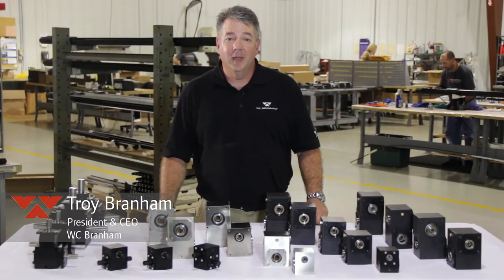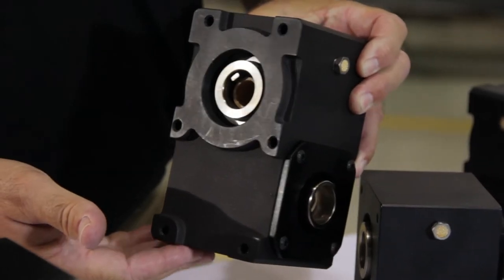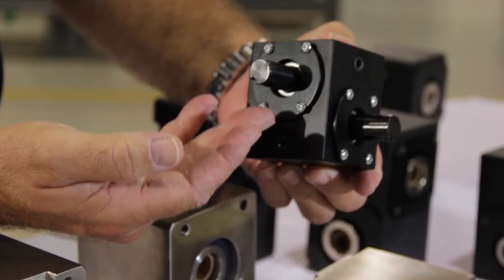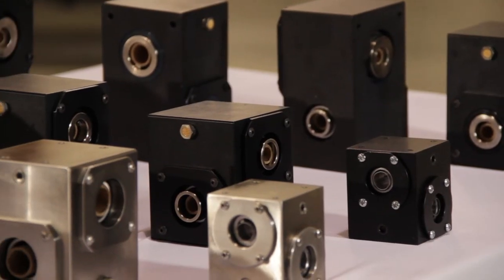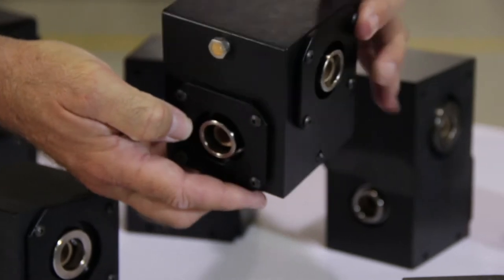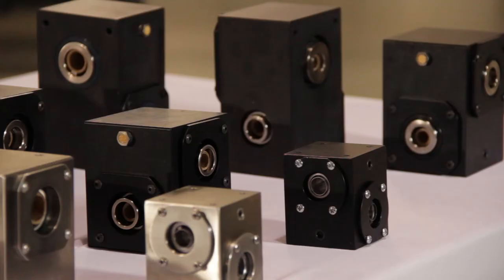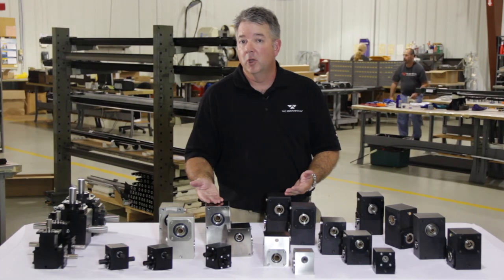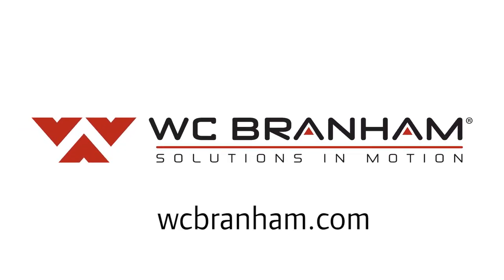A Dive Into Our Right Angle Gear Drive Product Line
W.C. Branham was industry-first with right angle hollow bore helical gearboxes that package an all ball bearing configuration in a leak-proof, sealed gearcase with a pre-lubricated design. The immediate benefits were achieving higher thrust and radial loads, lower operating temperature for greater efficiency, no leakage, and longer service life.

Each gearbox has two 45-degree helical gears that mesh at 90º to rotate power. They are bi-directional and slide axially along keyed shafts for easy installation. They are also vast improvements over "float" or "slide" style right angle models made by others. All W.C. Branham gearboxes are shipped pre-lubricated and installation ready. Our gearboxes and helical gears are made right here in Wisconsin.

We offer our gearboxes in a wide range of sizes. We have our Include-A-Shaft Series 10, which has an integrated shaft and gear combination. The gearbox is compact, where the center lines of the shafts are on 1-inch centers, making it ideal for uses in packaging machinery, for example. We offer two-way, three-way, and four-way configurations. Our mainstay product in our right angle geardrive line is our Insert-A-Shaft gearboxes. Insert-A-Shaft is another term for hollow bore design where a shaft can slide through the bores of the gearboxes. We make our Insert-A-Shaft gearboxes in five different sizes, which are listed below:

Insert-A-Shaft Series 10 Mini - Compact gearboxes with only 1.0 inch bore center line dimension, 1:1 ratio.

Insert-A-Shaft Series 15 - Gearboxes with 1.5 inch bore center line dimension, 1:1 ratio.

Insert-A-Shaft CRL Series 15 - Gearboxes for high cycle and continuous duty. Only 1.5 inch bore center line dimension, 1:1 ratio.

Insert-A-Shaft Series 20 - Gearboxes with 2.0 inch bore center line dimension, 1:1 ratio.

Insert-A-Shaft CRL Series 20 - Gearboxes for high cycle and continuous duty, 2.0 inch bore center line dimension, 1:1 ratio.

Insert-A-Shaft Series 22 - Gearboxes with 2.25 inch bore center line dimension, 2:1 ratio.

Insert-A-Shaft Series 25 - Gearboxes with 2.5 inch bore center line dimension, 1:1 and 3:2 ratios.

Insert-A-Shaft CRL Series 25 - Gearboxes for high cycle and continuous duty, 2.5 inch bore center line dimension, 1:1 ratio.

Stainless Steel Gearboxes - Widest selection of gearboxes available. CRL types too.

A majority of our gearboxes operate at 1,200 RPM, with our smaller gearboxes (the Series 10) at 1,800 RPM. Our Continuous Recirculating Lubricant (CRL) boxes are offered in a wide range of sizes, ideal for heavy-duty, high-cycle applications. Our standard configurations are nice black, hard-coated cases. We also make a wide range of stainless steel gearboxes for wash down uses in the food processing industry, marine, or other types of applications requiring additional environmental protection. Lastly, our spiral bevel gearboxes are offered in several different configurations where they run at high RPM and are 1:1 ratios. Insert-A-Shaft gearboxes range in 1:1, 3:2 and 2:1 ratios and are also available in optional metric bores.